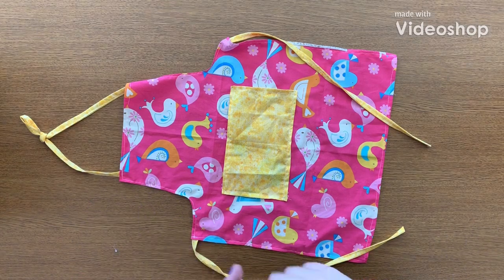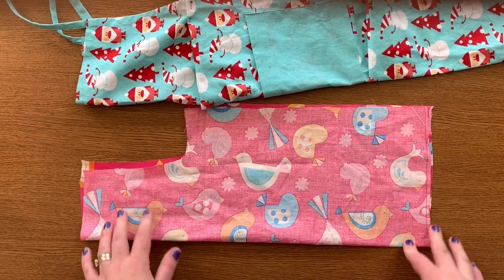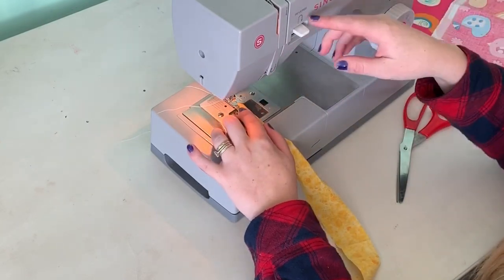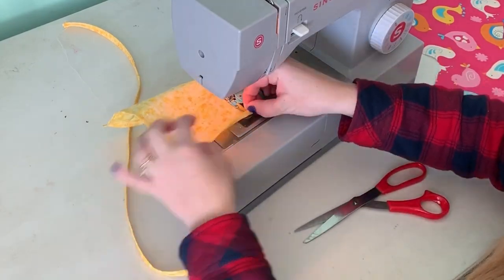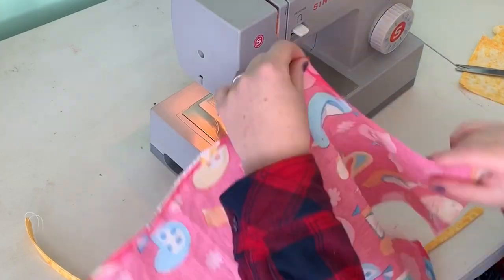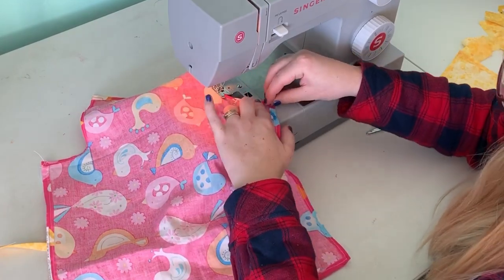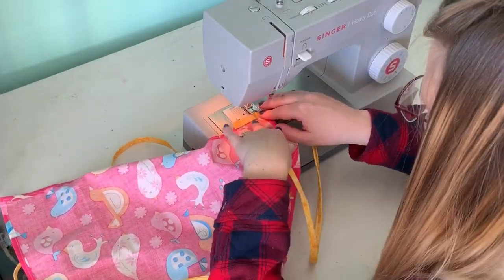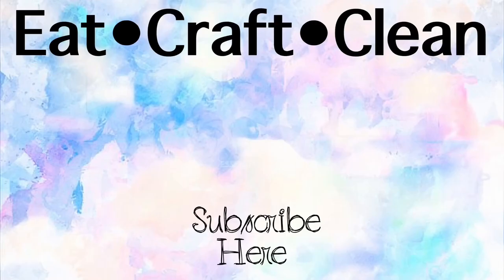EASY APRON TUTORIAL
In this tutorial I show you a fast easy way to make an apron for kids of all ages. This would even work for adults too.

SIZING:
For the main part of the apron just measure across the chest and how far down you want the apron to go. You may want to measure from the top down to the armpit to know where to go out on your apron.

For the straps they are 1.5 inches by 22 inches. You need 3 straps.

For the pocket I did 8 by 5 inches.

This is where you can find my sewing machine and all my favorite sewing supplies:

-Dawn